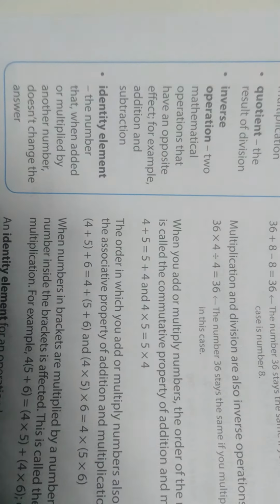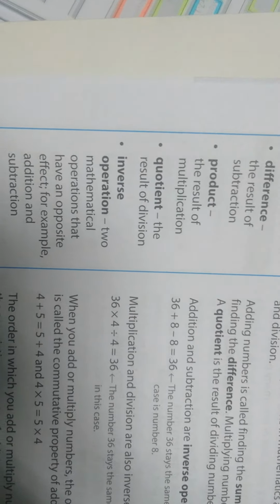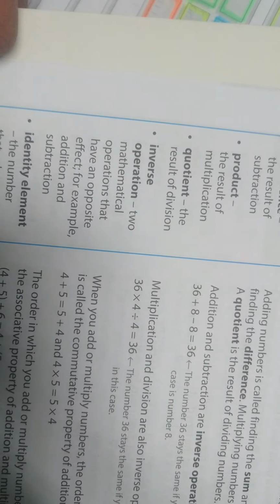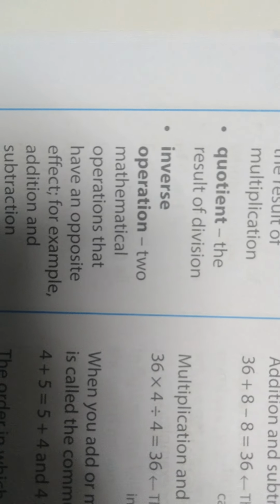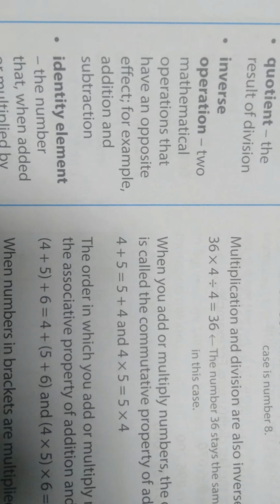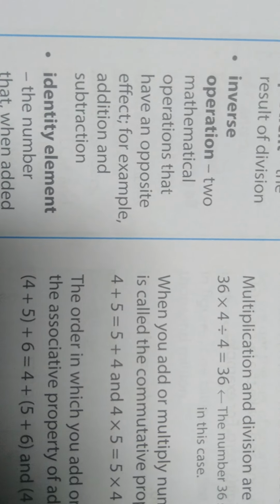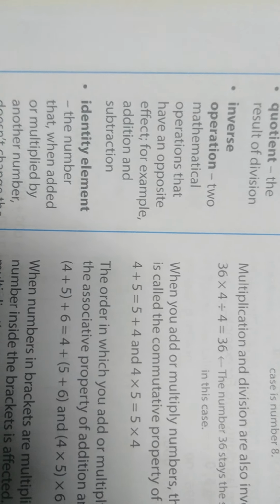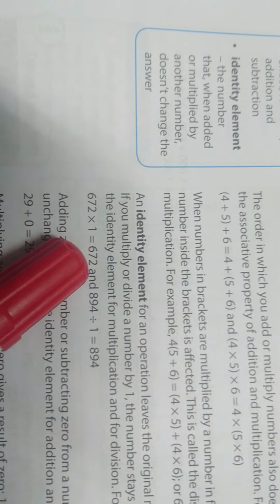GRADE 8 MATHS- WHOLE NUMBERS (PROPERTIES OF WHOLE NUMBERS)